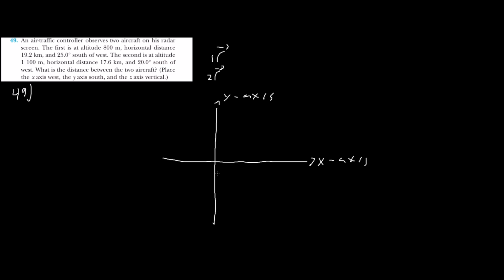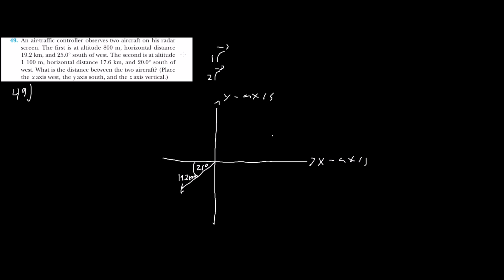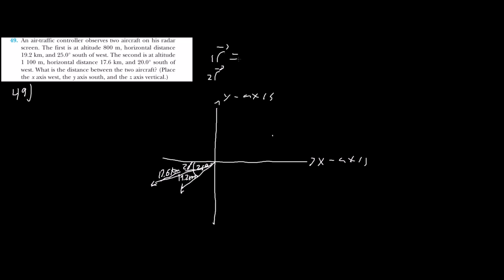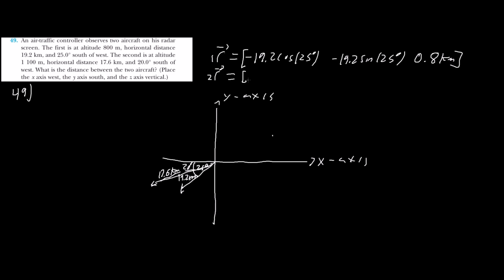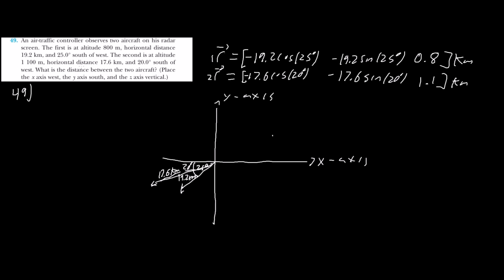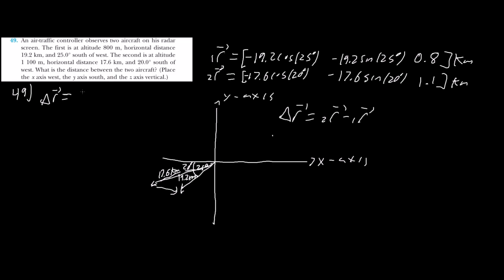Physics for Scientists and Engineers 7th Edition (Chapter 3) (49)